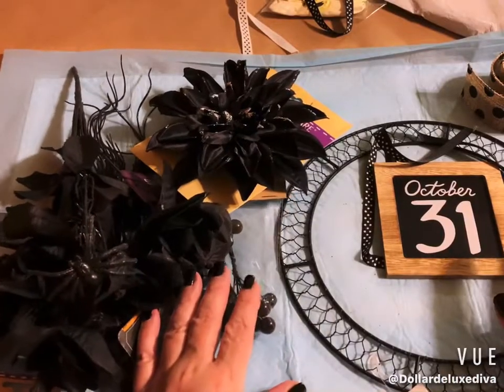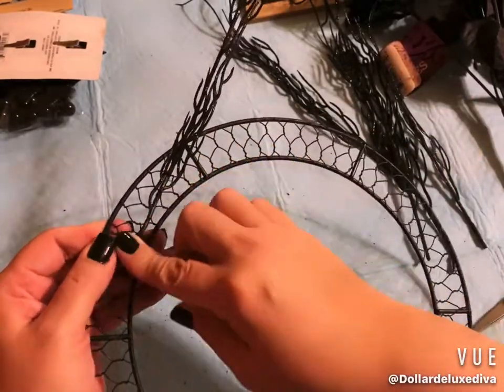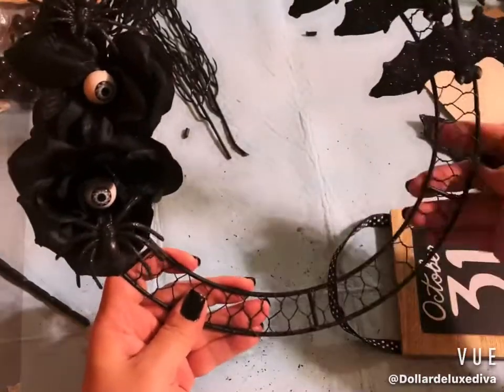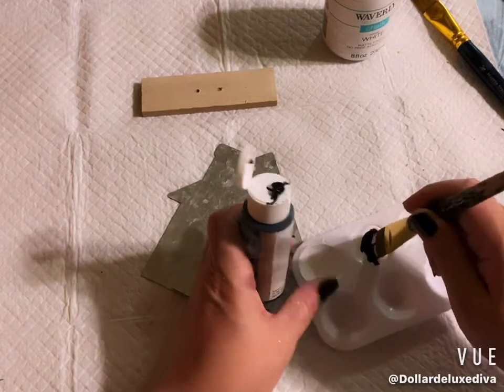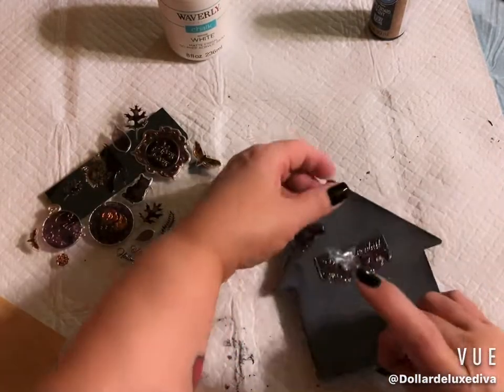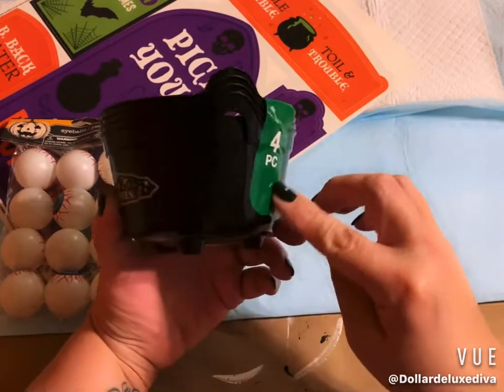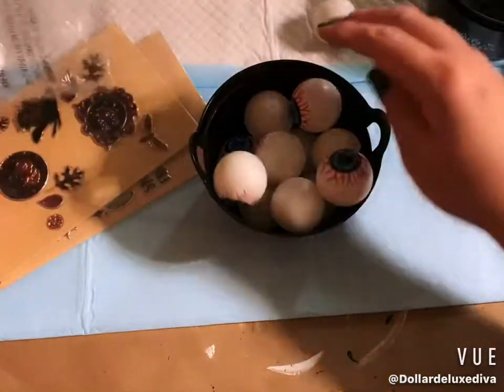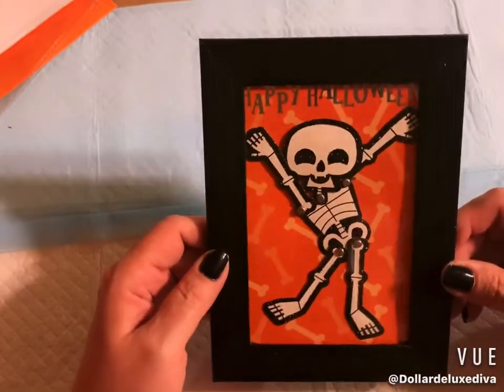4 ridiculously easy dollar tree Halloween high end looking diys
Crafting my stash and marrying dollar tree and target dollar spot items to achieve a high end Spooktacular look!